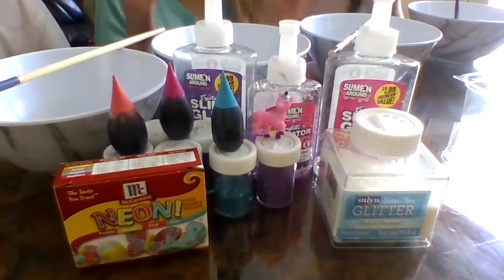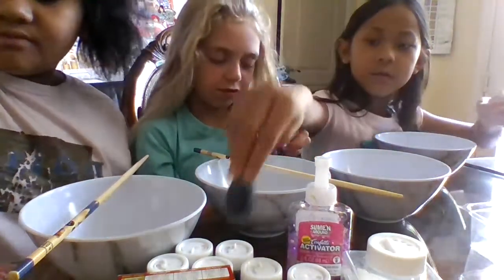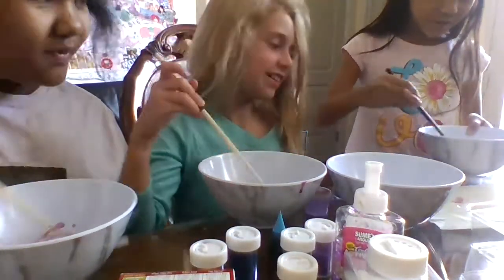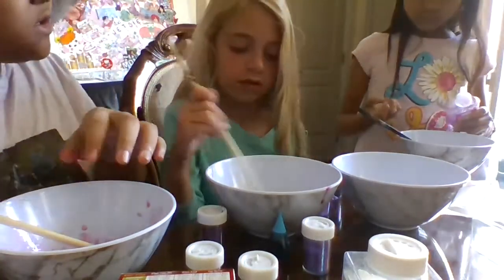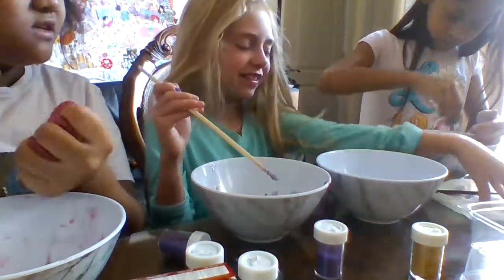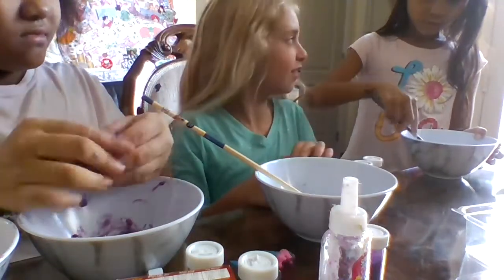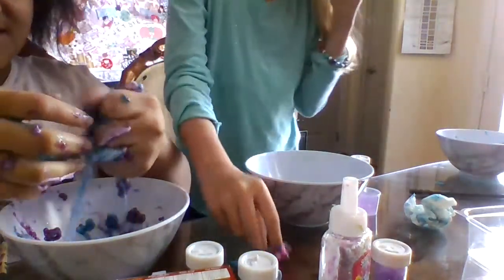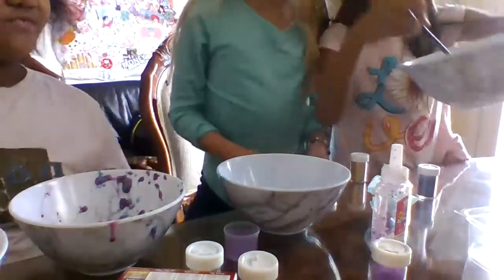How to make Slime With My Friends Shalom and Jewel Crafts.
My name is Tehya Mae and in this video I teach you how to make Fun Slime with my good Friends Shalom and Jewel follow their Youtube at Jewel Crafts.

Tehya Mae